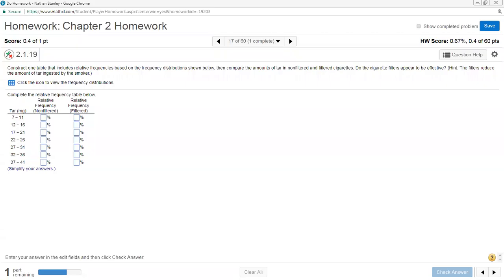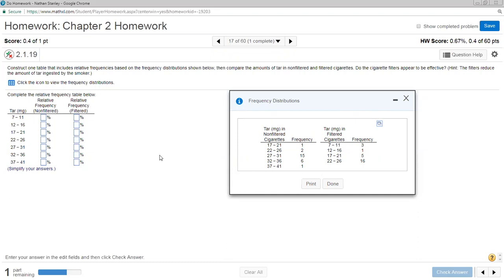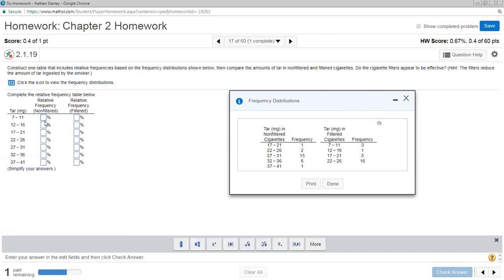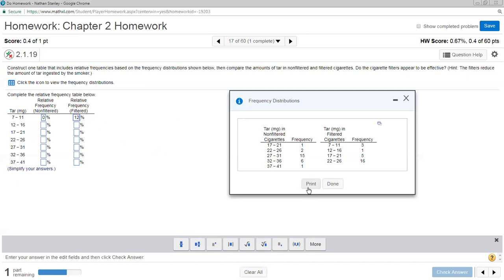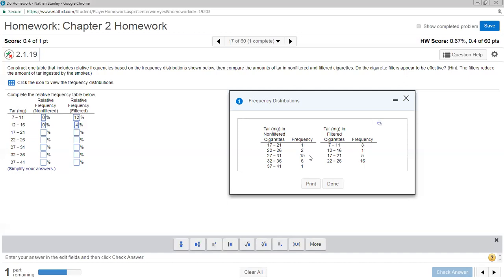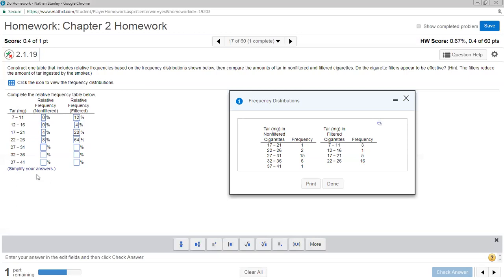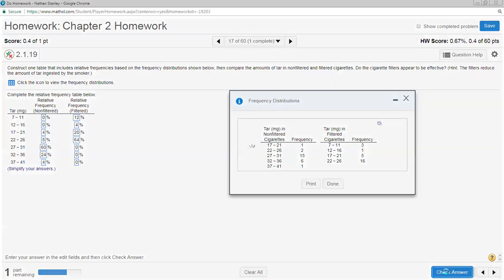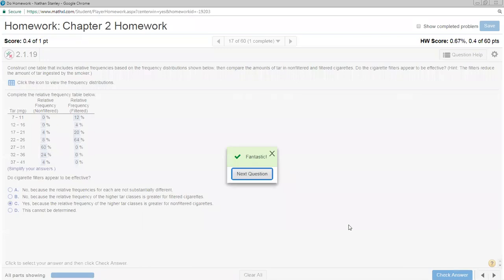MATH 143 Video 3: Computing Relative Frequencies, Given a Frequency Distribution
This exercise shows you how to compute relative frequencies for two different types of cigarettes (filtered and non-filtered) and comparing those frequencies to draw a conclusion about whether filters on cigarettes are effective at reducing tar.